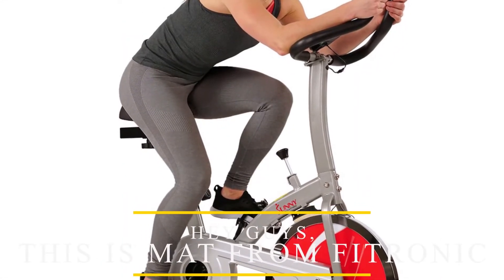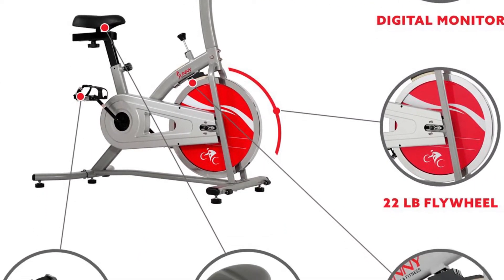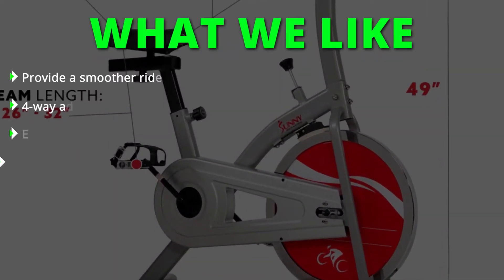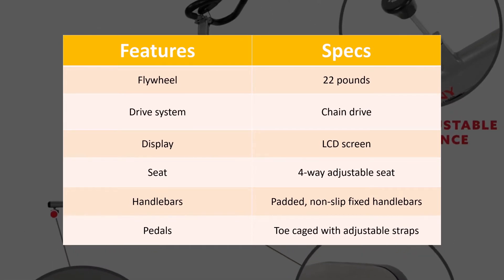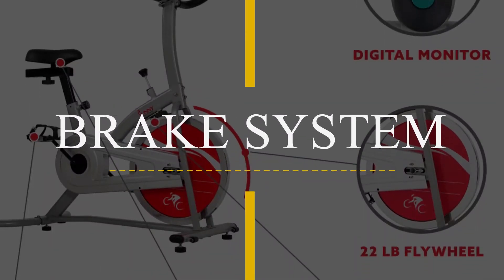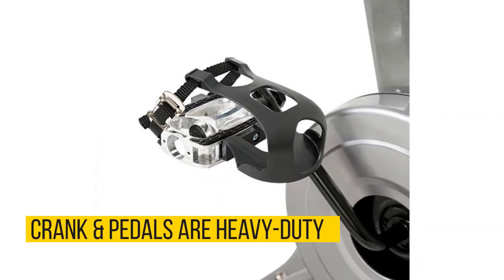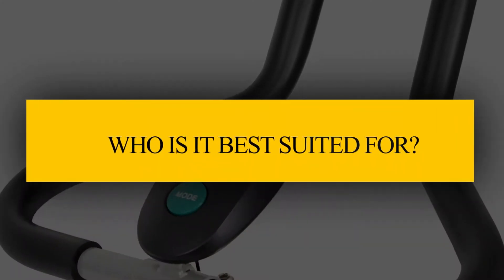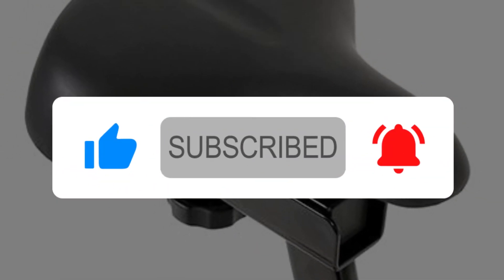Sunny Health & Fitness SF-B1203 Indoor Cycling Bike Review: Everything You Need To Know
Welcome to our Sunny Health & Fitness SF-B1203 Indoor Cycling Bike Review

The Sunny Health & Fitness SF-B1203 is a high-quality budget spin bike that is durable, comfortable, and effective. it’s a great indoor cycle you can use to achieve an intense workout and because of the design on its frame, handlebar, and seat position, you can use it for the same workouts as an upright spin bike. It features a 22-pound flywheel, a digital monitor screen, felt fabric pad resistance, fixed handlebars, horizontal and vertical seat adjustments, and toe caged pedals with adjustable straps.
When it comes to maintenance, you’ll need to retighten any loose parts and lubricate the chain and felt brake pad occasionally.

Features
LCD screen
The digital monitor screen will display your distance, time, speed, and calories burned. This will help you to stay focused on achieving your fitness goals. However, there are no reset programs or entertainment options available. There is a scan feature you can use to periodically scan through your stats.

Brake system
This bike has a contact-type and not magnetic brake system that uses a smooth felt fabric brake pad to allow for various resistance levels. This will give you an intense workout that will help you burn more calories resulting in a toned and healthier body. You can use the brake knob to adjust the resistance although there are no specified levels on it.

Pedals and crank
The crank and pedals are heavy-duty and the bike can support a maximum weight of up to 220 pounds. You can work out in a standing position and place all your weight on the pedals that are anti-slip and have adjustable straps without worrying that they will snap.